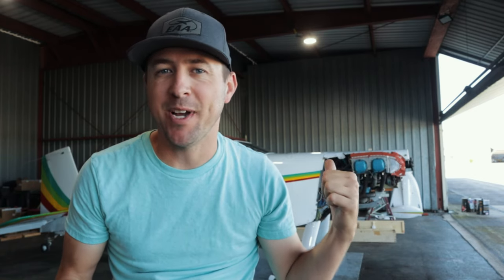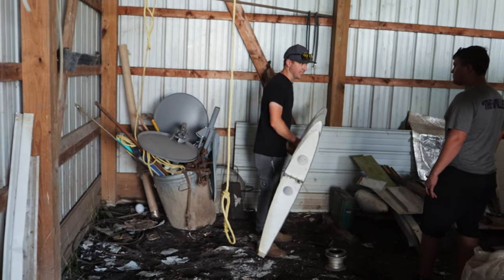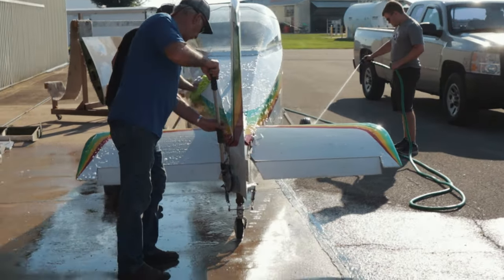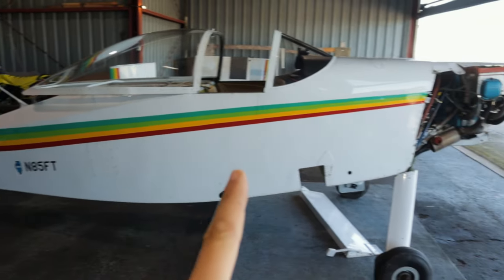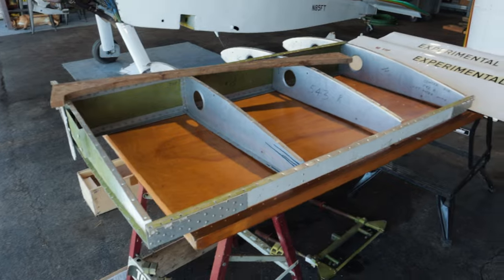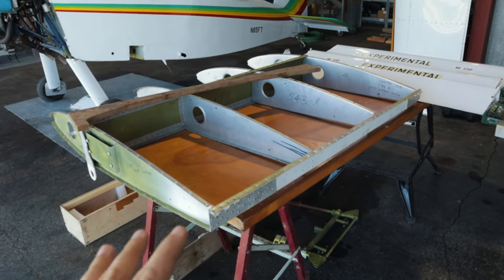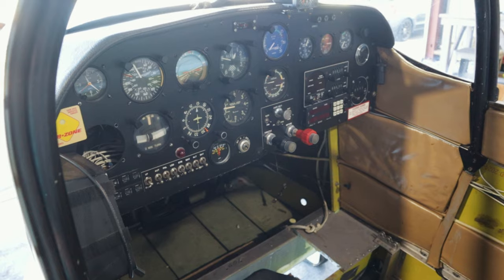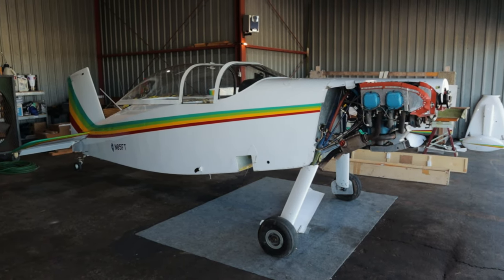I bought a Barn Find Airplane stored for 20+ Years!!!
I bought an airplane that was forgotten in a dirt floor barn for the last 20 plus years! Check out the new to me Thorp T-18 and watch us dig this thing out of the back of a barn and haul it home, getting it out in the sunlight for the first time in over 20 years. This is the first video of many to come, documenting the rebuild process and the return to the skies of this awesome airplane.

Special thanks to the people who helped move the airplane:
Scott, Don, Lyle, My Dad
And thanks to Whitney for filming all of the action.